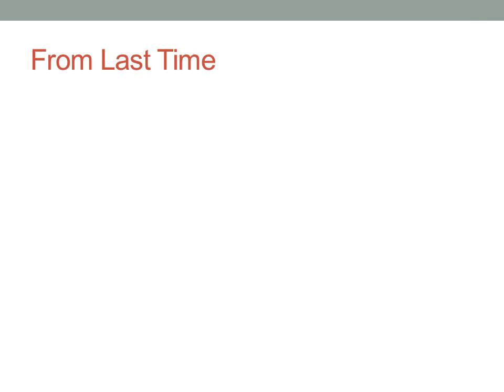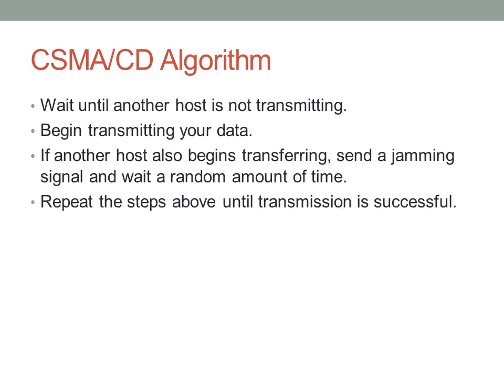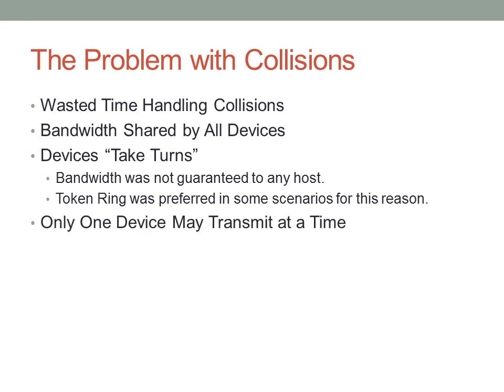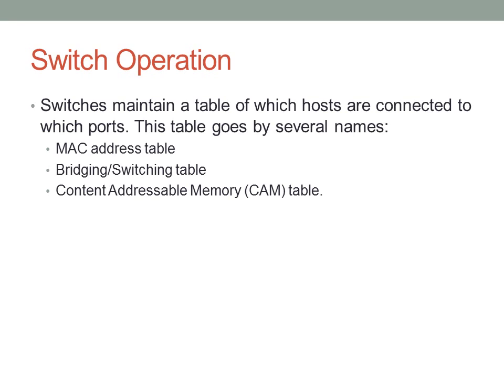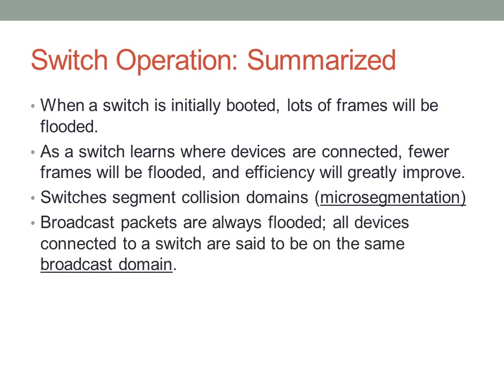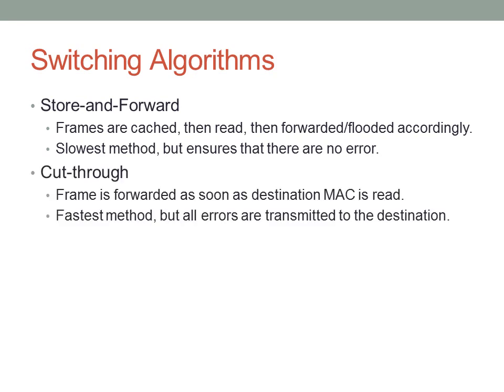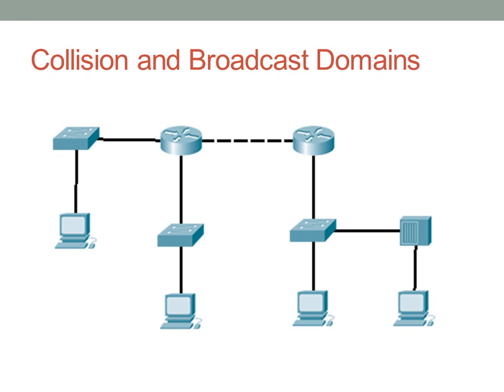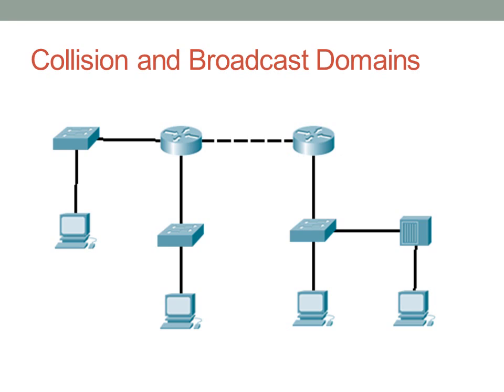CSMA/CD and Switching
An overview of collisions, how they are handled, and how switches help.